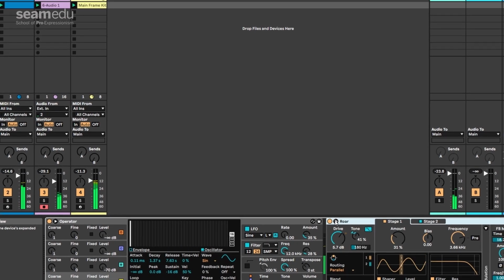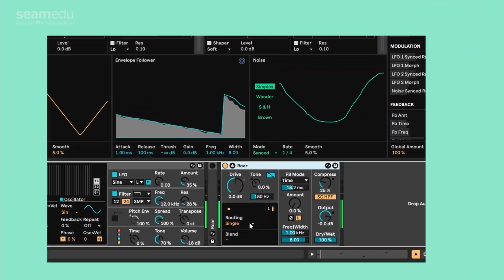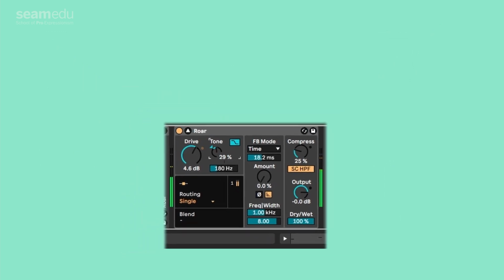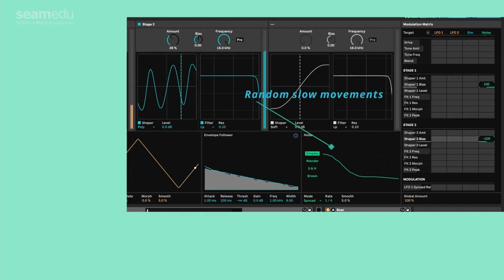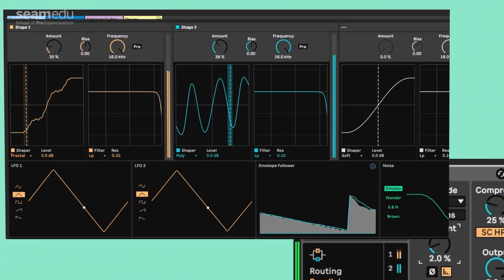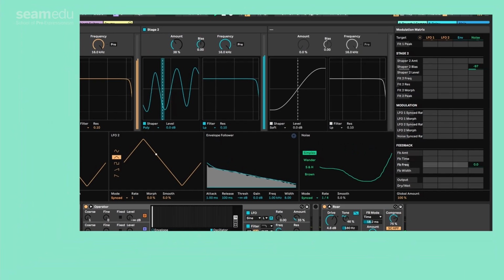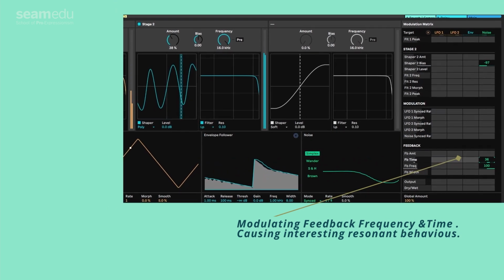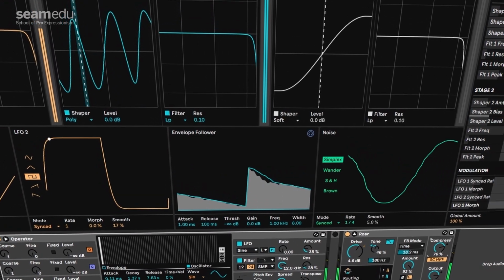Ableton Live 12 | Transform Melodies into Deep Sea Monsters with ROAR Effect | Episode 7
In this video, Ableton Certified Trainer Nikhil Bejai walks through the Roar Audio effect in Ableton Live 12, using the Roar effect's multistage saturation, feedback, and modulation features to mutate a sine wave-based melodic idea into an otherworldly harmonic avatar.